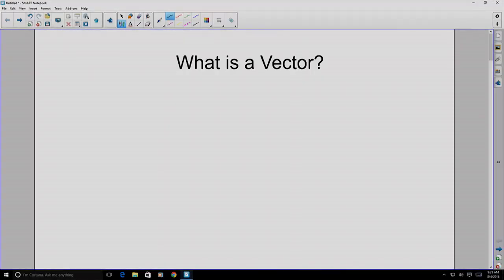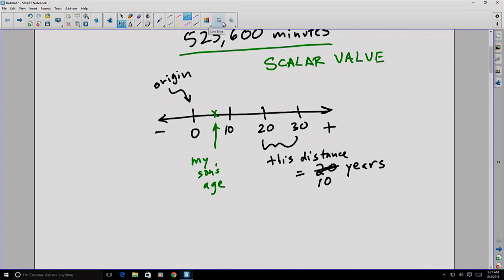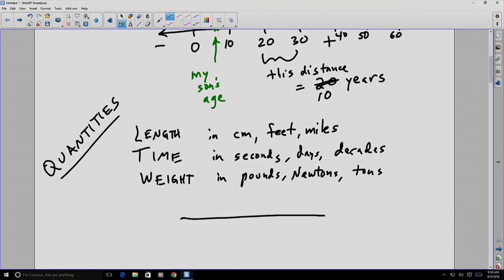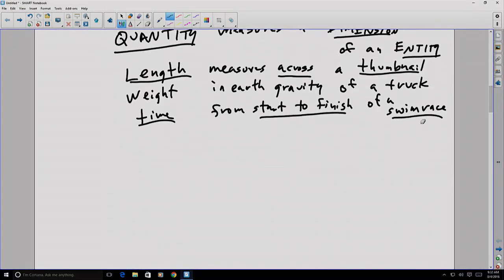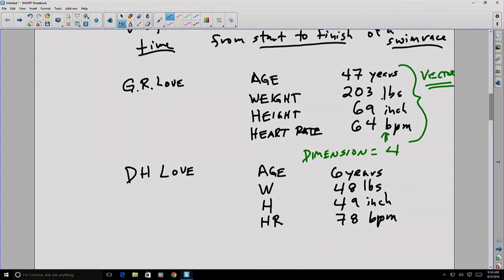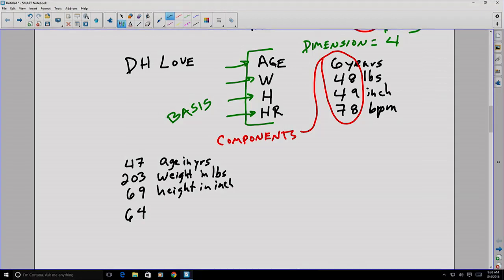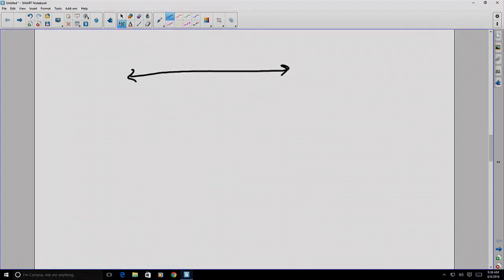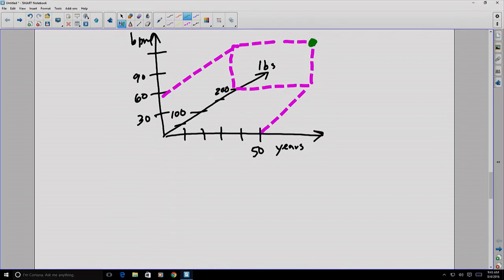Vectors for Engineering #1: What is a vector?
Vectors for Engineering #1 of 4

Vectors have a number of uses in science and engineering.  In this video, Dr. Love describes a framework for thinking about vectors as a list of scalar values.  This description is useful both for the computer science description of "data vectors" and for building the description of "spatial vectors" used in engineering analysis.